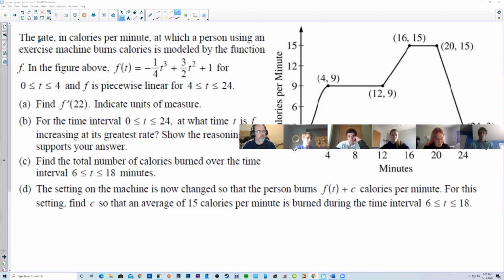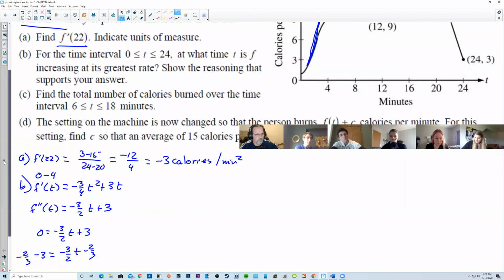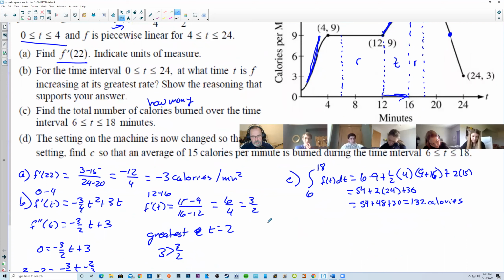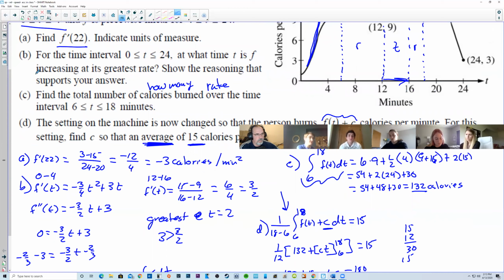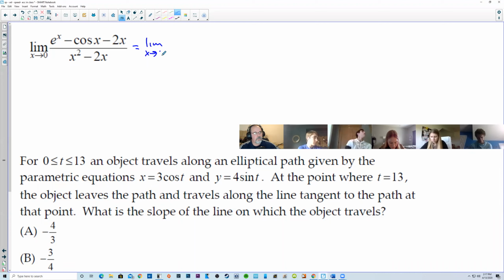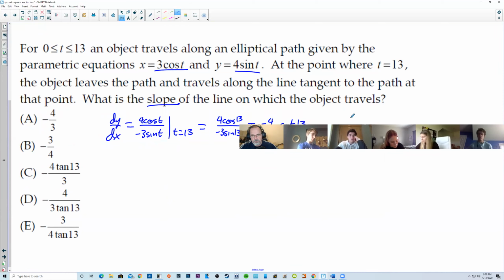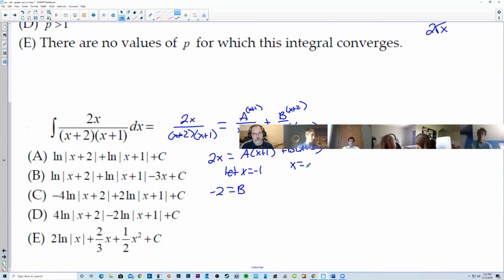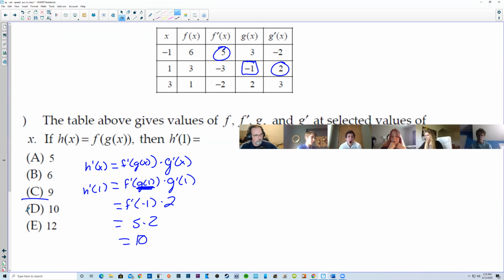4-13-2020 3rd period zoom